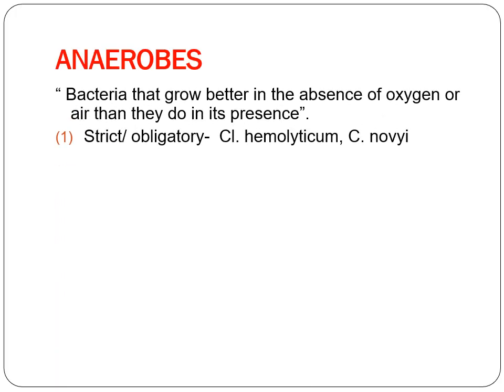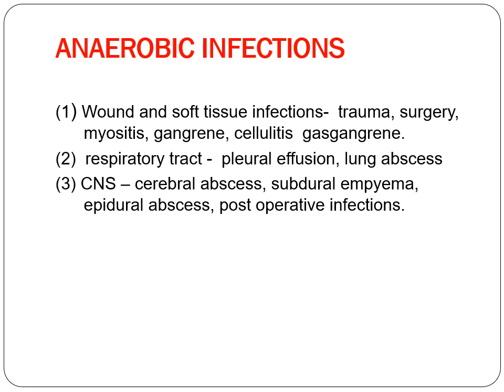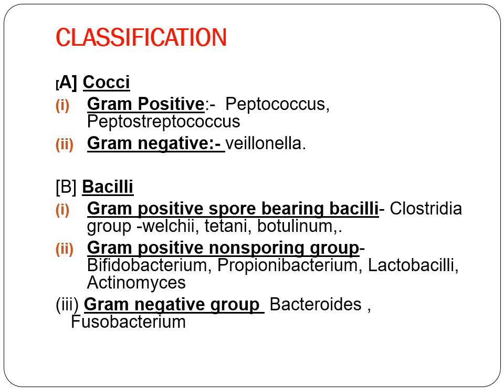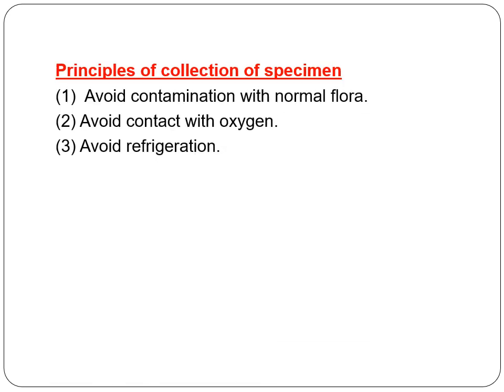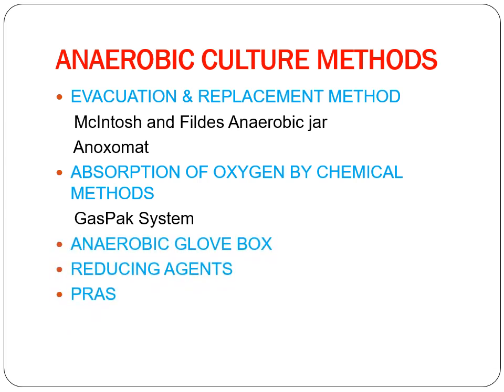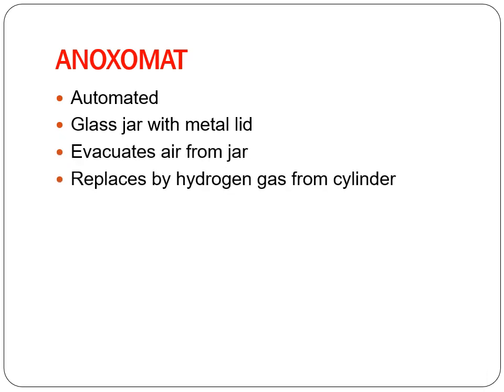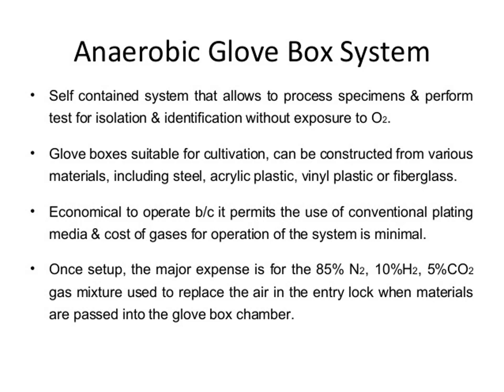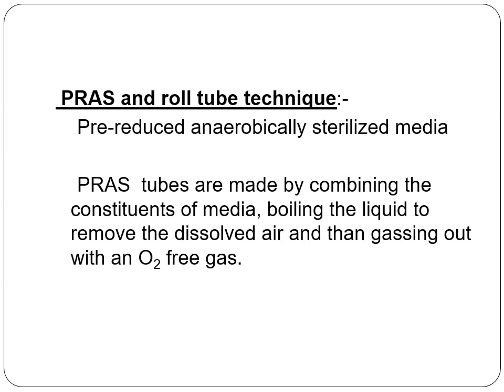Microbiology lecture|Anaerobic culture methods microbiology |Anaerobiosis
Hello friends you will learn about how to grow  anaerobic bacterias. How to create anaerobiosis?